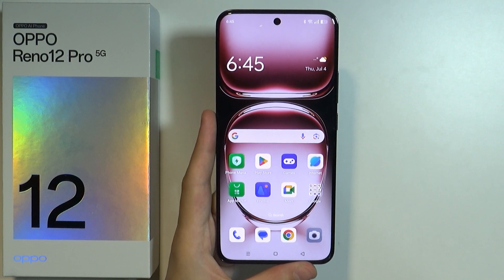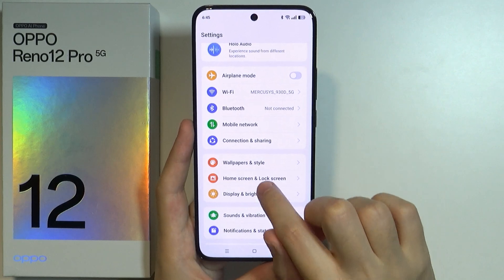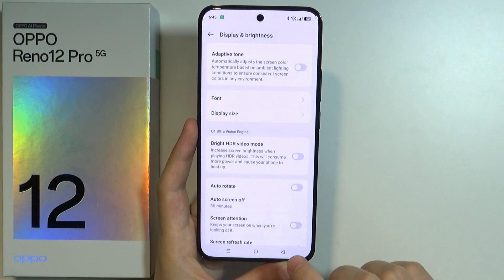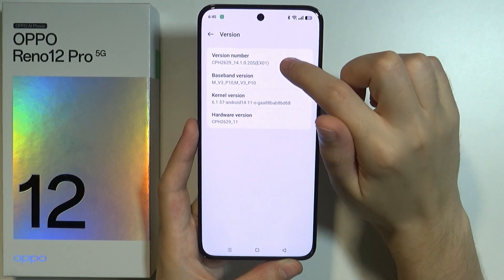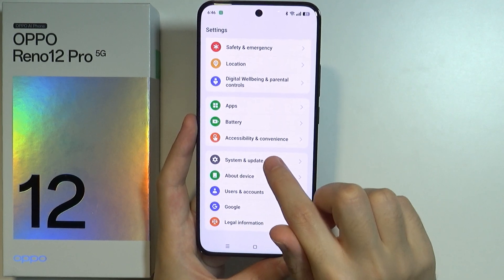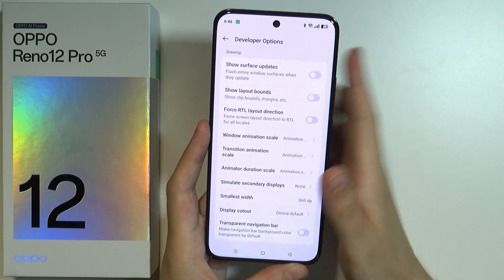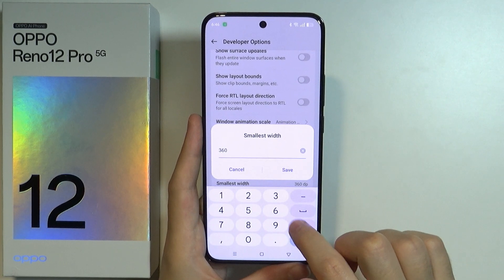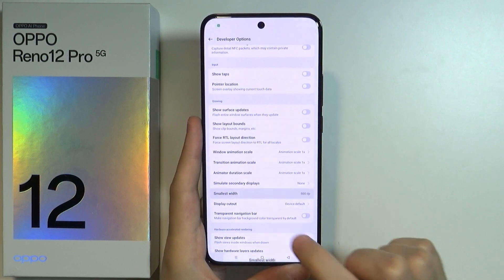OPPO Reno 12 Pro 5G: Change DPI Setting - Custom DPI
Learn how to customize the DPI (dots per inch) settings on your OPPO Reno 12 Pro 5G with this comprehensive tutorial. Explore the device's display settings and discover how to adjust DPI for improved text and icon size. Enhance your viewing experience and personalize the display settings on the OPPO Reno 12 Pro 5G.

OPPO Reno 12 Pro 5G change DPI setting
customize DPI OPPO Reno 12 Pro 5G
adjust screen density OPPO Reno 12 Pro 5G
change display resolution OPPO Reno 12 Pro 5G
OPPO Reno 12 Pro 5G DPI settings tutorial